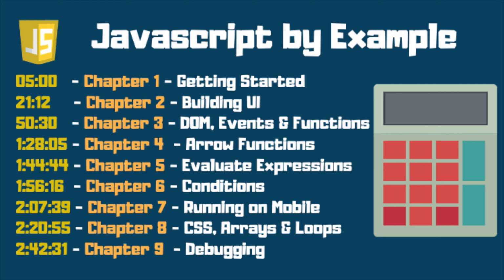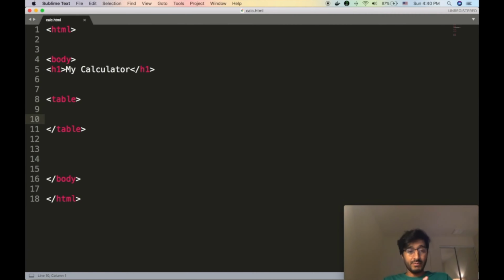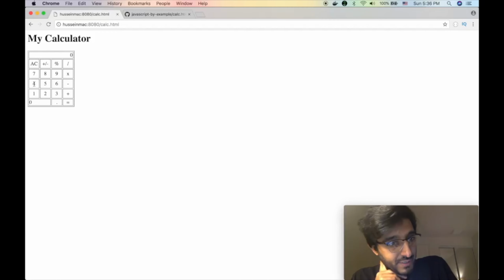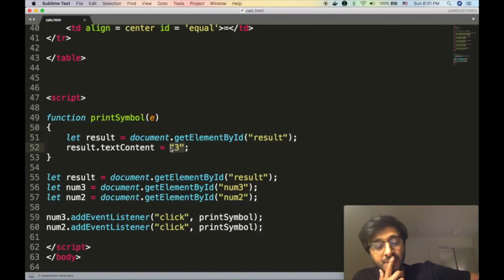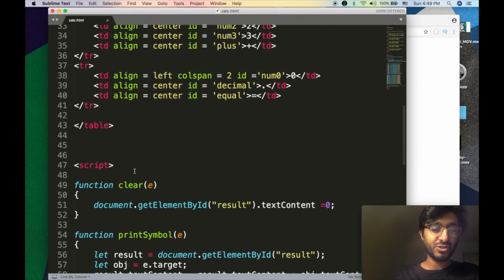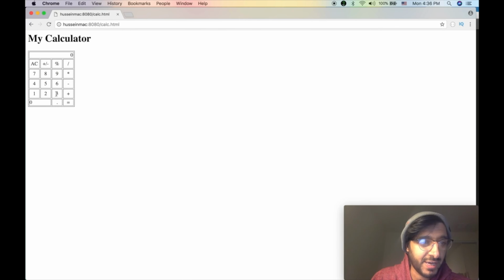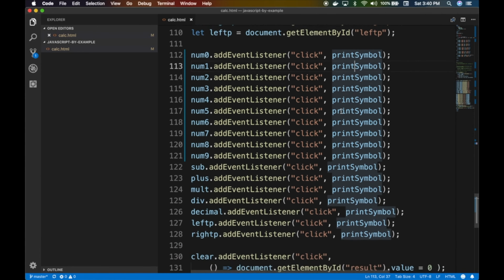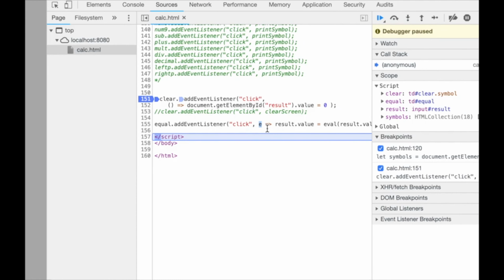Build a Calculator and Learn Javascript by Example in the process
This is a practical Javascript course by example, we will build a calculator from scratch in this course enjoy.

Chapter 1
Title: Getting Started
Time Code: 5:00

Chapter 2
Title: Building User Interface
Time Code: 21:12

Chapter 3
Title: DOM, Events & Functions
Time Code: 50:30

Chapter 4
Title: Arrow Functions
Time Code: 1:28:05

Chapter 5
Title: Evaluate Expressions (eval)
Time Code: 1:44:44

Chapter 6
Title: Conditions
Time Code: 1:56:16

Chapter 7
Title: Running on Mobile
Time Code: 2:07:39

Chapter 8
Title: CSS, Arrays & Loops
Time Code: 2:20:55

Chapter 9
Title: Debugging
Time Code: 2:42:31

Stay Awesome!
Hussein